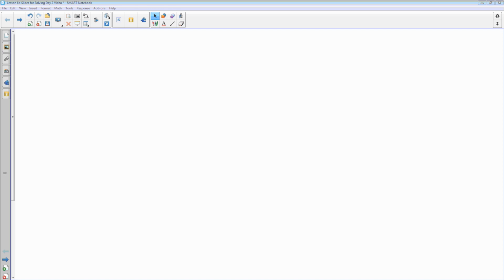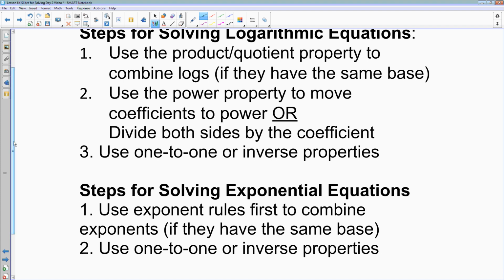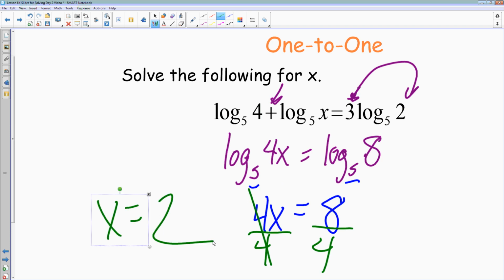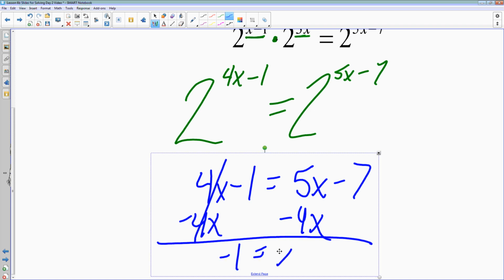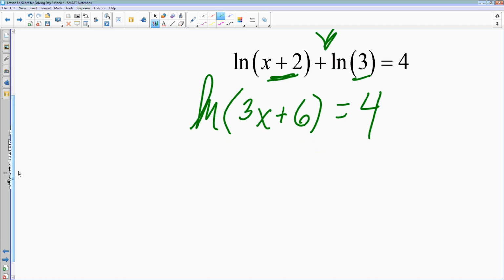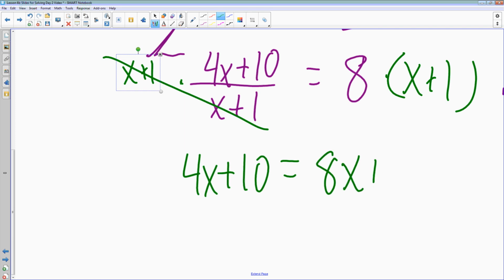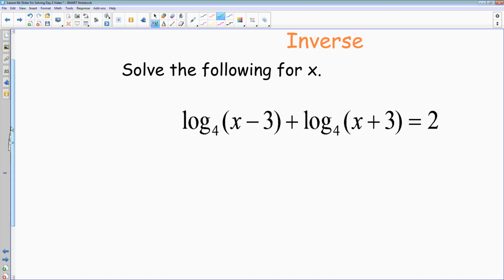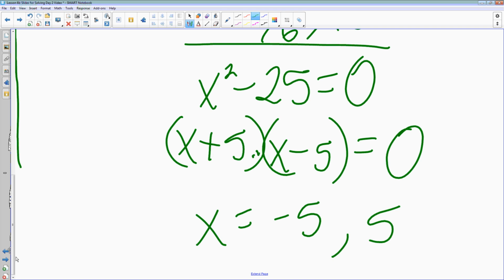L6b Solving Logs and Exp Day 2